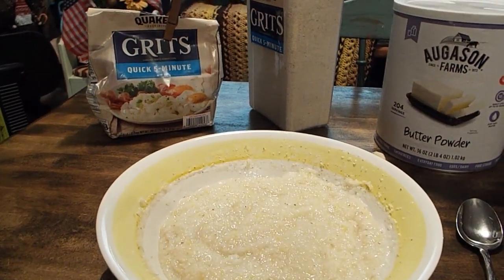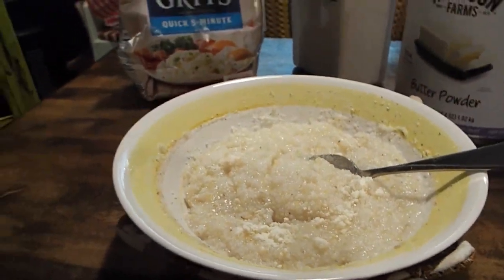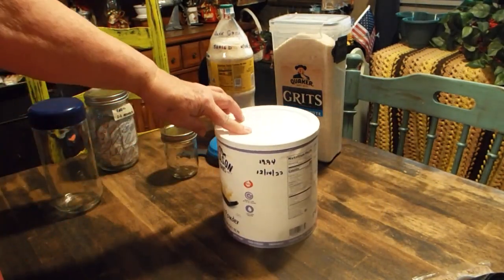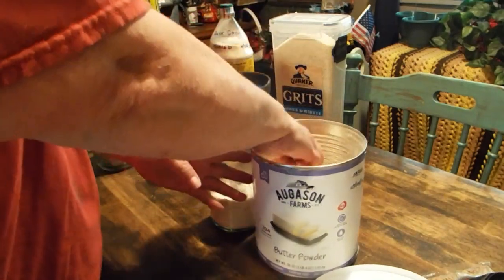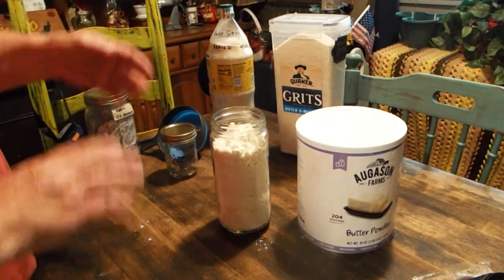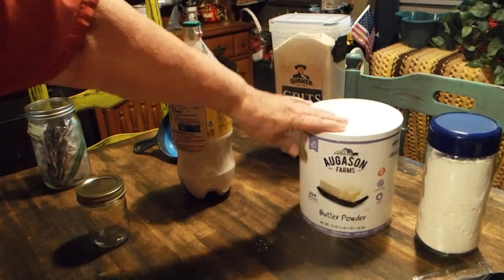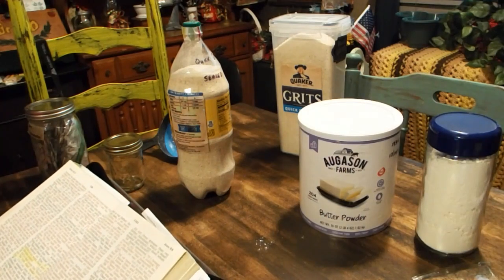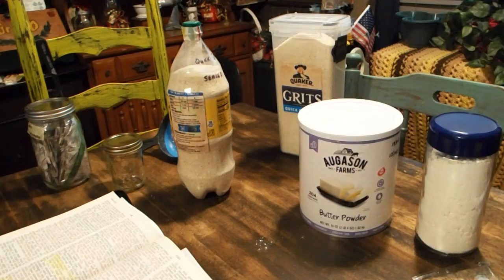Powdered Butter, Grits & an old lady! Keep Preppin'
Happy 4th of July y'all! I sure hope you had a good one & didn't get too hot. I just wanted to take this opportunity to do this little video to share with you how I will be saving some of this powdered butter, now that it has been opened.  And, hopefully, make it stay shelf-stable longer.

I have been told that once you open these #10 can foods, that they lose shelf stability much sooner. I can't swear this is the best way, or even if it's the way others do it. But, it's how I am going to do it, until or if, I learn a better, safer way.

Get food. That's my 2nd best advice that my age & wisdom can give you. The 1st best advice that I can give you is to "prepare" your soul 1st. Only Jesus can do that. No one will force you to, but, I'd enjoy having you as my "Sister" or "Brother" in Christ. But, I would never dream of forcing my beliefs on you. I just want you well & safe & I'd love to wish each of you joy & peace.